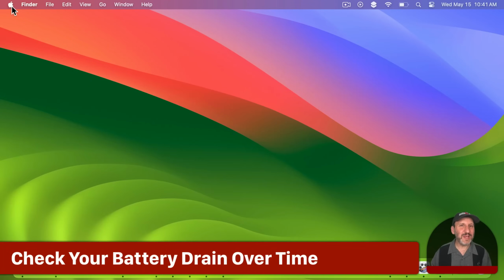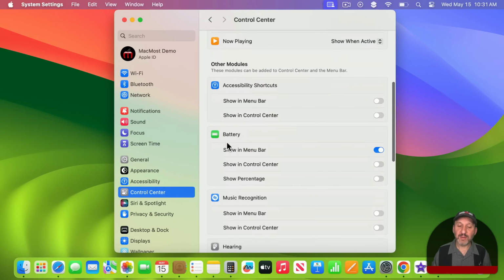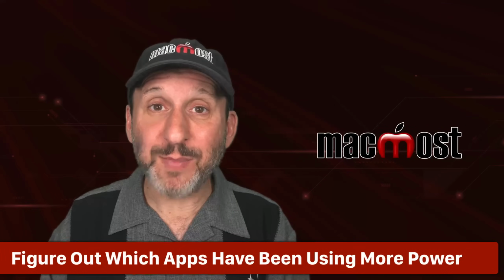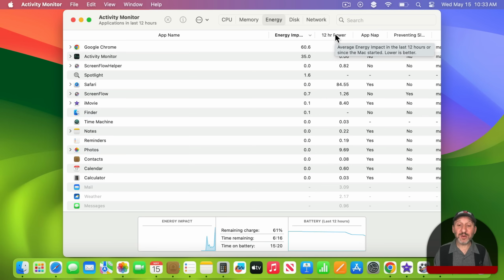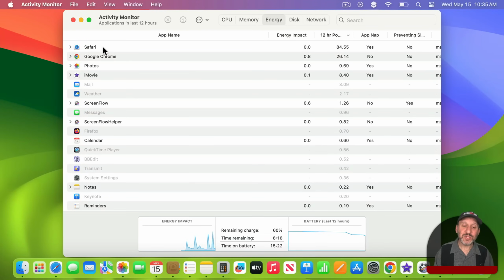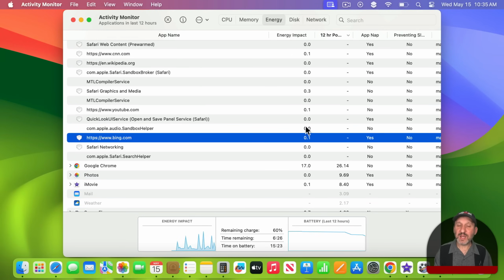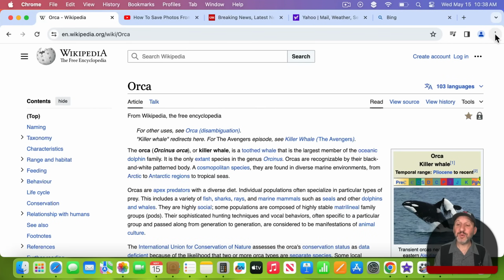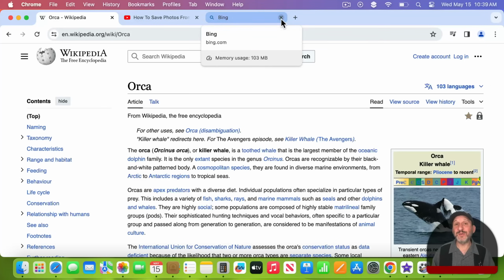Why Your MacBook Battery Drains Fast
If you feel your MacBook battery drains too fast, there is probably something you can do about it. First check out a graph that shows you the battery drain over time. Then use various techniques to figure out which app is the problem. You can even figure out if it is a specific web site you are visiting that is causing the issue.

00:00 Intro
00:34 What You Are Doing On Your MacBook Matters
01:36 Check Your Battery Drain Over Time
02:13 Which Apps Are Using Energy Right Now
03:25 Figure Out Which Apps Have Been Using More Power
04:36 Weight Power Use Against Actual Use
05:12 Looking At Individual Browser Tabs
06:17 What About Google Chrome Tabs?
07:19 Don't Be Afraid To Close Browser Tabs
07:50 Keep Your Mac Plugged In When You Can